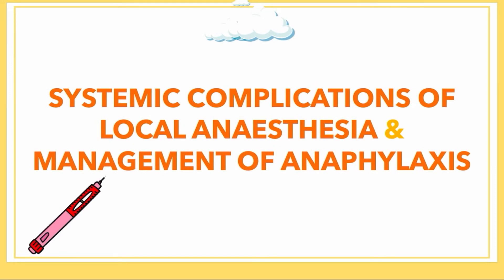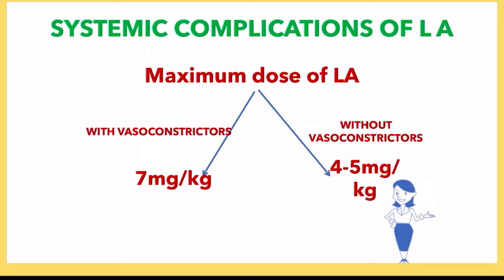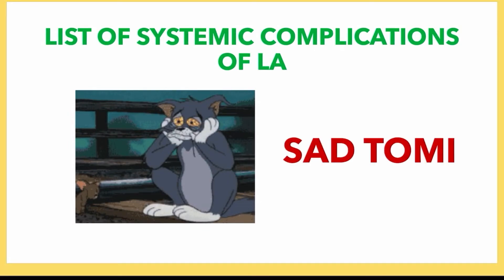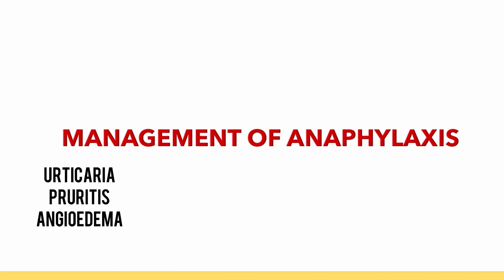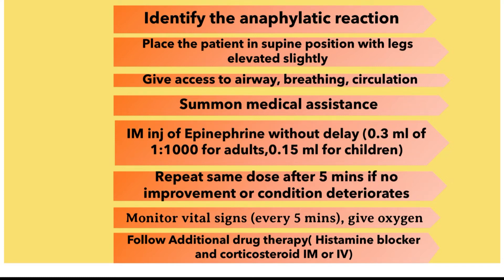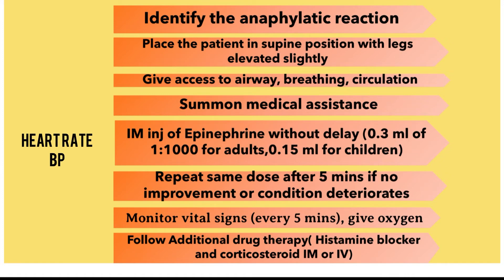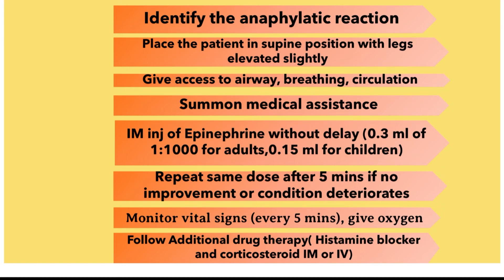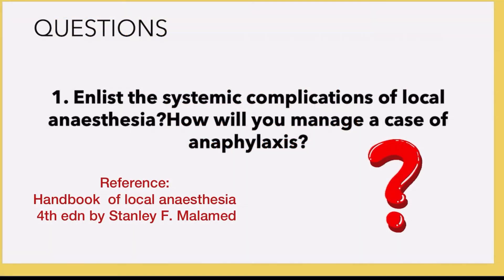Systemic complications of Local Anaesthesia| Anaphylaxis-Management|OMFS |Bibliodent